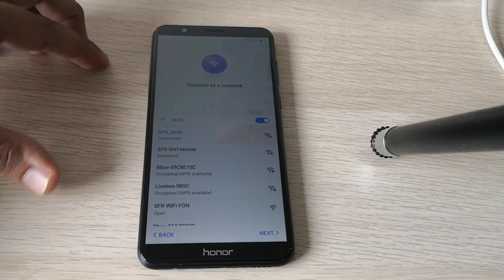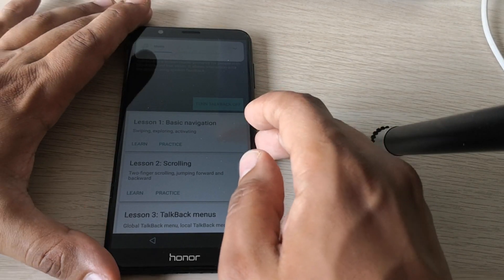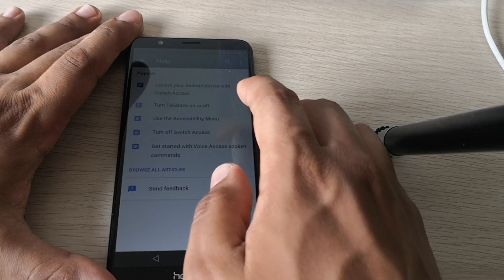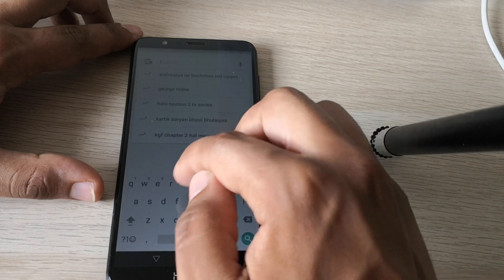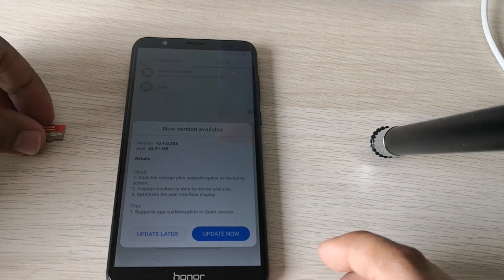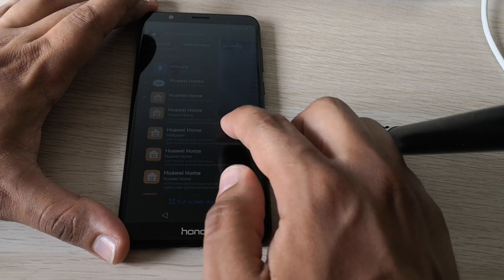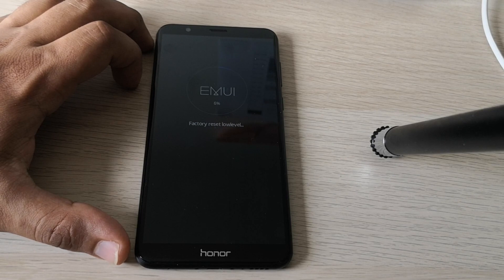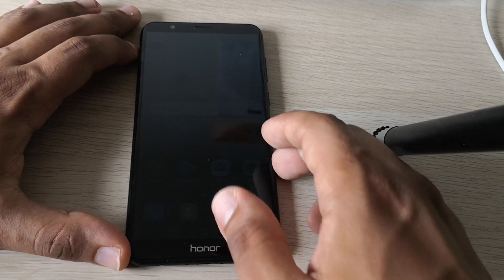Honor 7X Google Account unlock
You are facing a lock on the Honor 7X Google account and you want to unlock it. This video shows the complete step-by-step and easy to follow process.

👉 This method does not require a PC or any specific tool and has been tested on an Honor 7X (BND-L21) running Android 7.0 and EMUI 5.1.

👉 It should also work for :
Huawei Honor X9A,
Huawei Honor X8,

If you have any questions, feel free to post a comment, I will do my best to answer them.

👉👉👉 Link to download the unlocking files

Thanks,